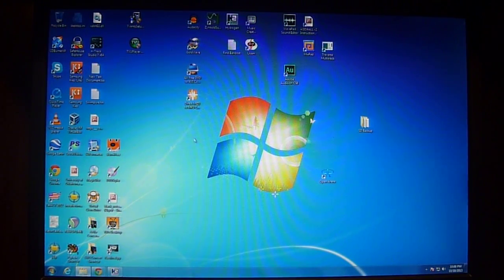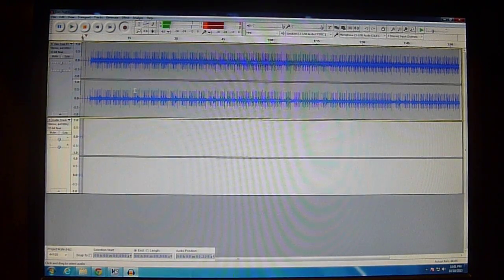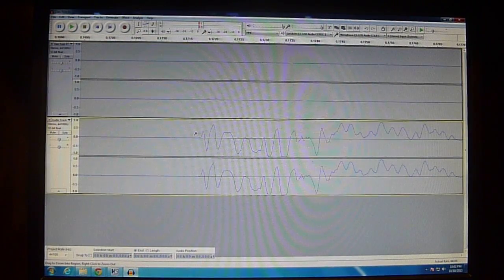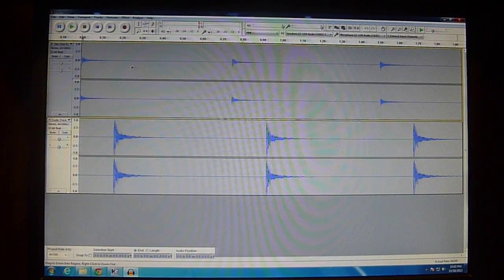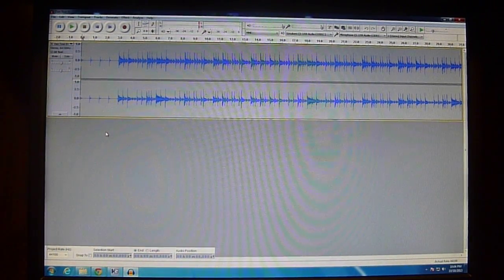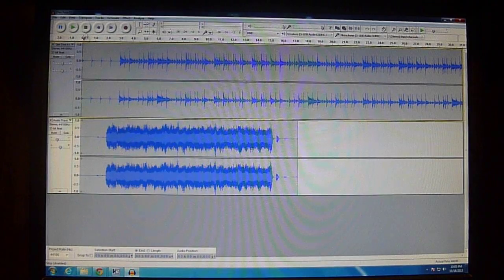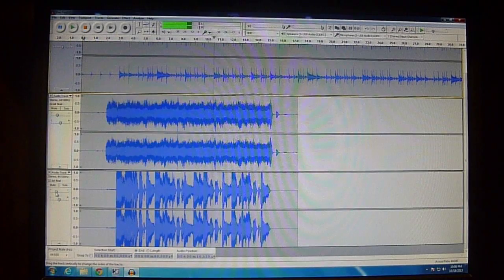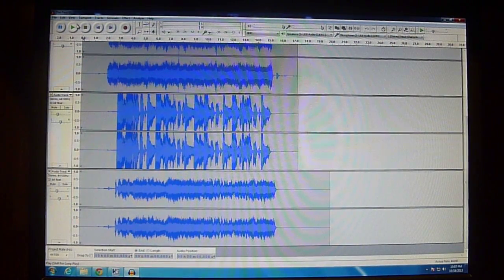Fix Lag / sinc / offset / latency on Audacity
This is how to fix that annoying lag, latency, offset, sinc - whatever you wanna call it in the multitrack recording program Audacity.